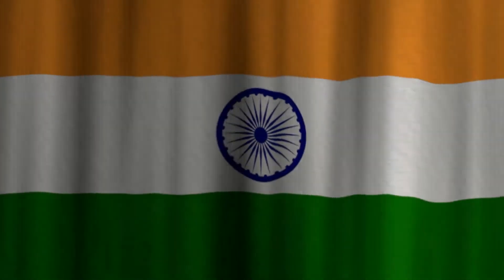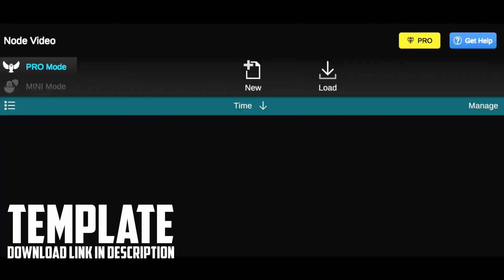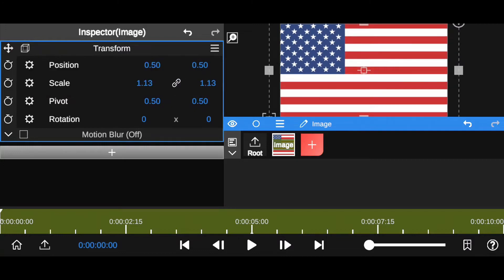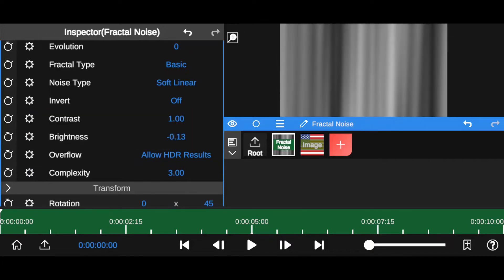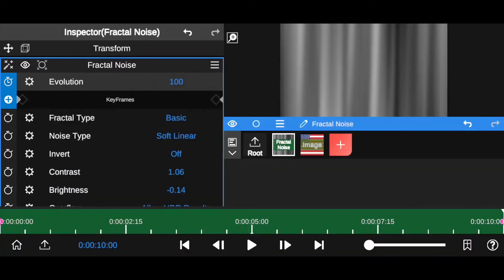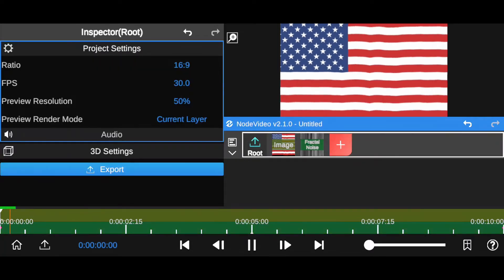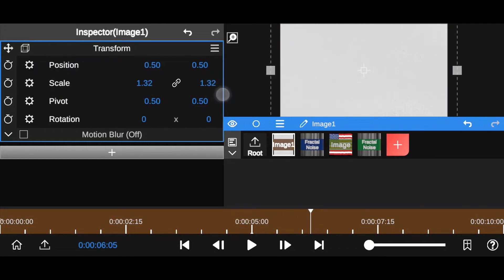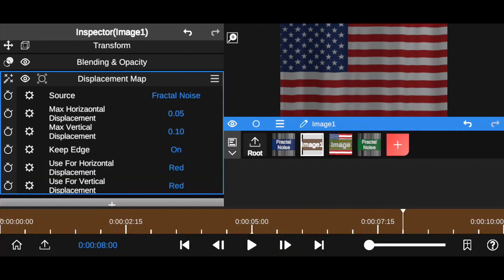Flag Waving Animation in Node Video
Heey Guys!
Welcome Back to M Animations

in This Video, We are Creating Flag Waving Animation in Node Video.
You Can Also Download Template Of this Project for Free.

in Our Channel Comming Lot of Tuts Of Node Video, also I Share Every Template i Have Created in Node Video.